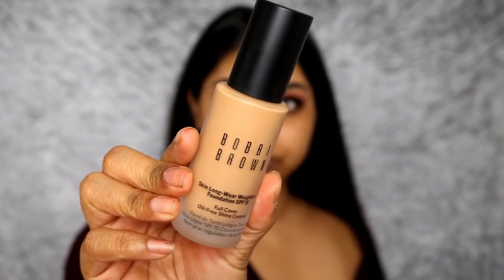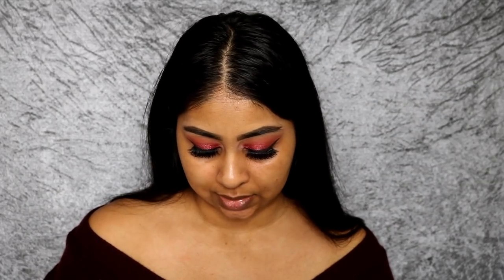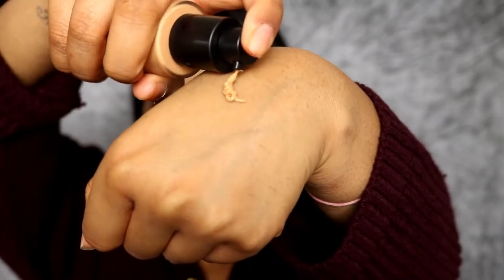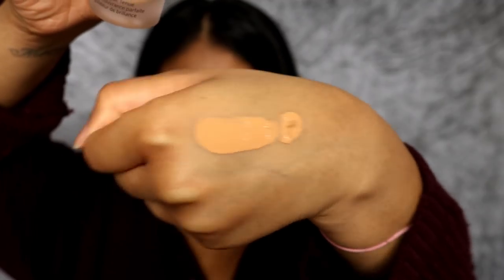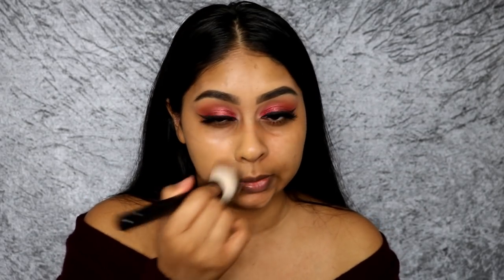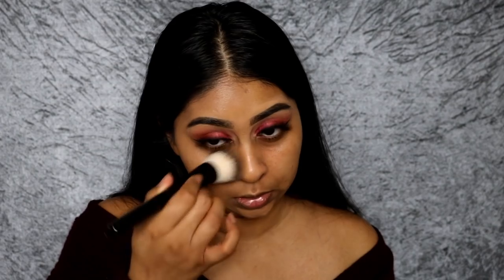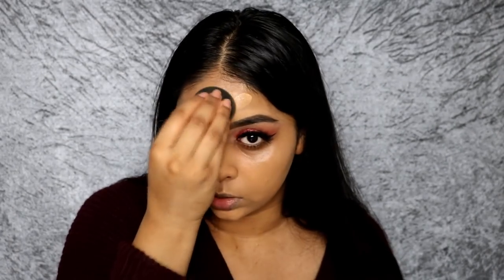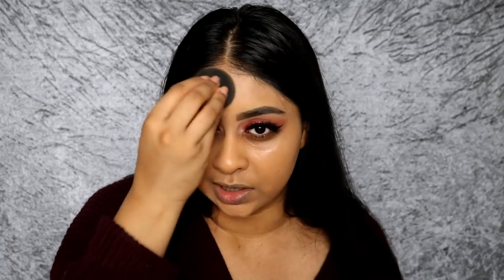BOBBI BROWN SKIN LONG WEAR WEIGHTLESS FOUNDATION | Hmmm...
SHADE REF:
MAC -NC42-NC44 (Ideally NC43 if it existed and had yellow olive undertones)
NARS - TAHOE
FENTY BEAUTY 330
HUDA BEAUTY BROWN SUGAR
NYX TOTAL CONTROL - CARAMEL
THE ORDINARY 2.1Y (My perfect shade)

Anouchka10

Amazon/Ebay Makeup Brushes I use:

MAC Dupe Set:

1st Tonsee Brush Set

2nd Set

3rd Set: